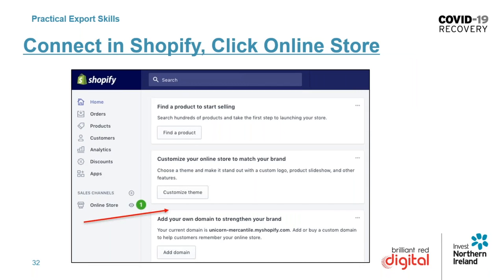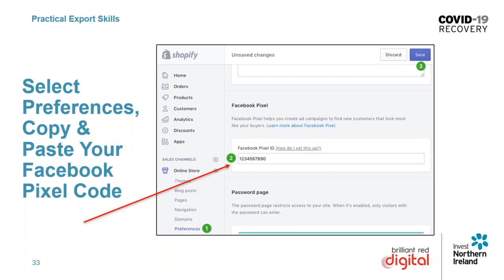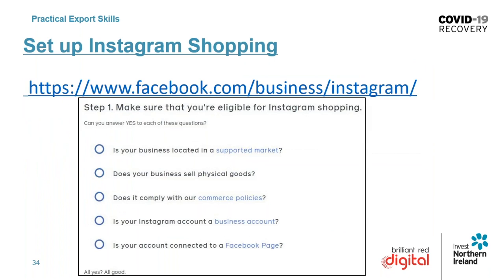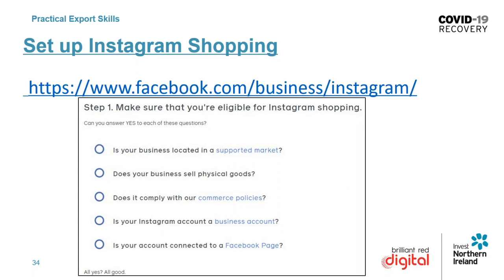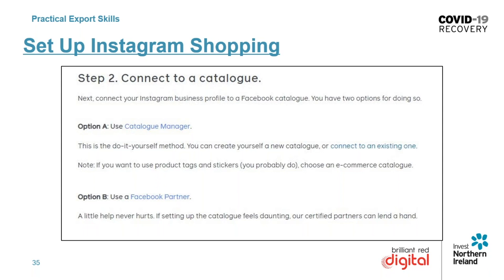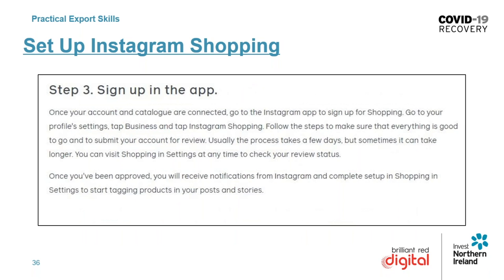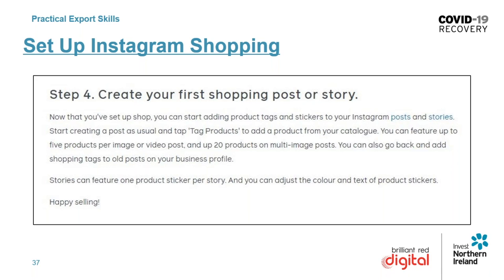Practical Export Skills - Selling on Platforms such as Facebook and Instagram (4)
Practical Export Skills Webinar: Selling on Platforms such as Facebook and Instagram

This tutorial is a recording of a recent webinar developed in partnership digital marketing agency Brilliant Red.

The amount of time people are spending on social media platforms on a daily basis has risen significantly during the COVID-19 pandemic. This 65 minute webinar outlines the methods and benefits of selling some or all of your products online via a social media platform, and concludes with a Q&A session.

There are seven chapters and these will take you just over 1 hour 5 minutes, but you can do it on your own time or one chapter at a time.